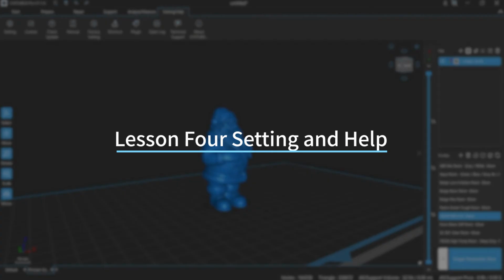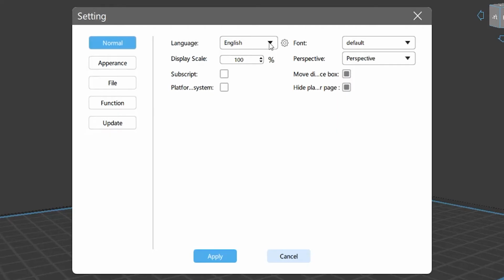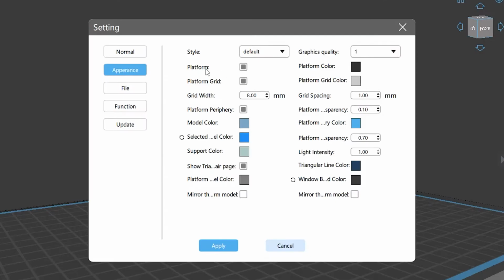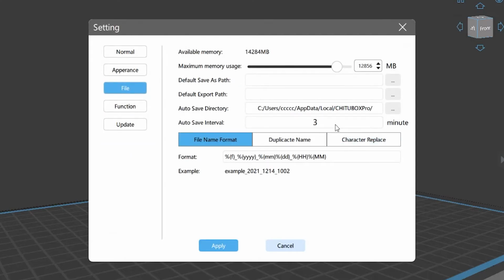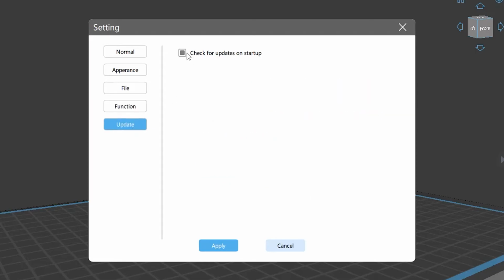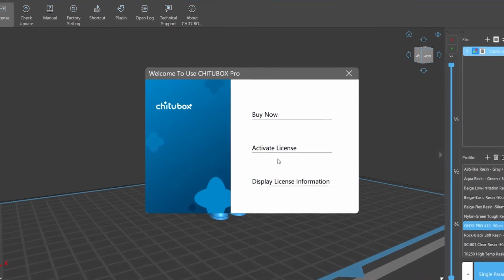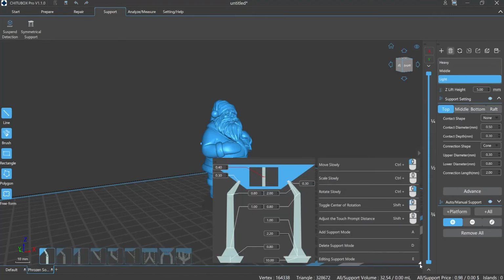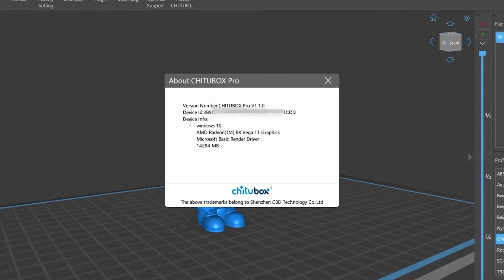[CHITUBOX Pro]Lesson 4: Setting and Help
CHITUBOX Pro——Make Every Creation Easier

In this Tutorial Collection we will show you how to use CHITUBOX Pro - and hopefully answer many of the popular questions from our users and potential buyers.
So if you want to know more about CHITUBOX Pro, how to get the most from CHITUBOX Pro, this video is for you.